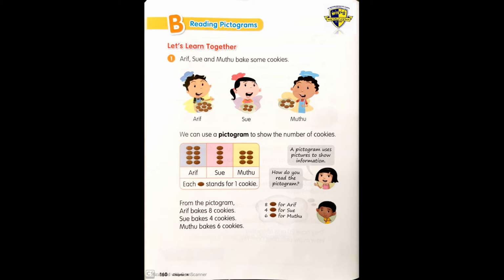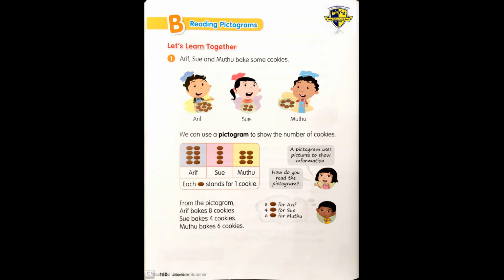13-04-2020 Math Graphs Part 2